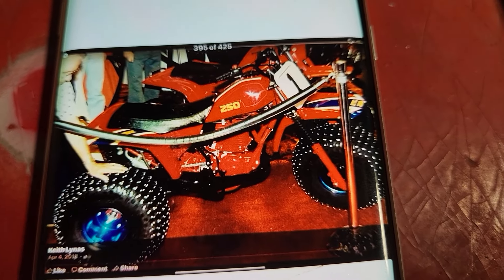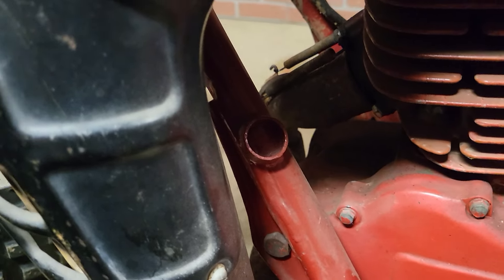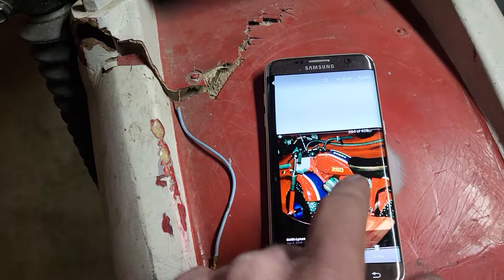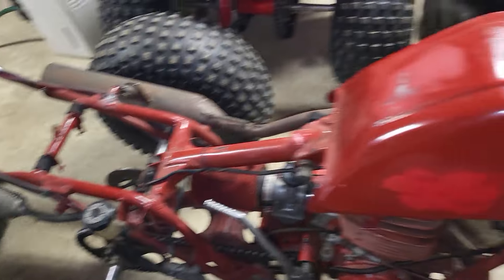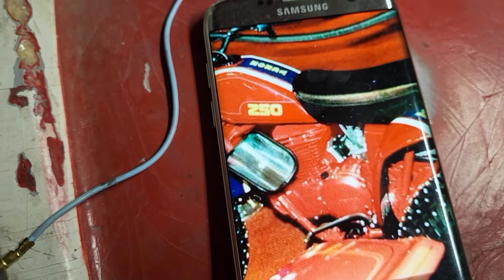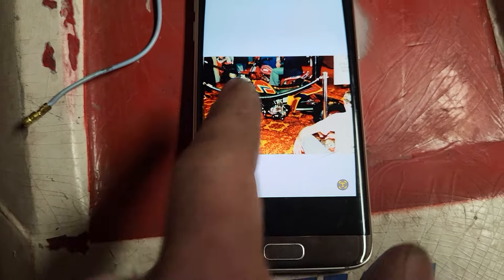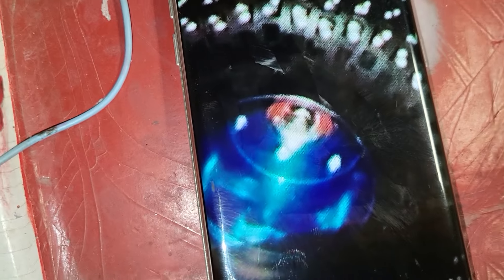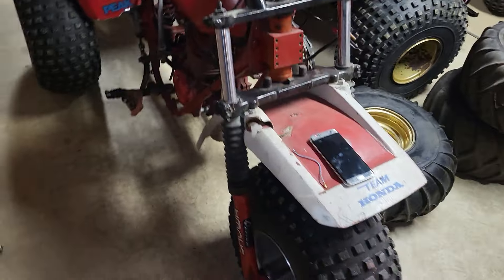honda atc pre production factory set up ice Racer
new and exciting details